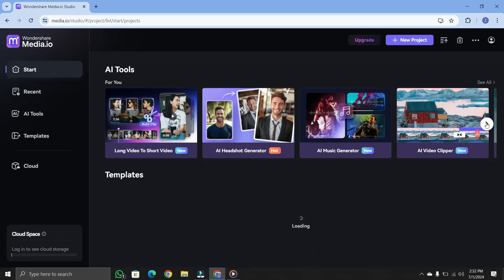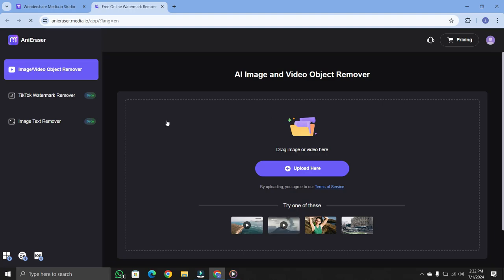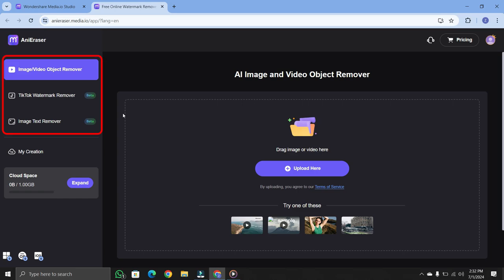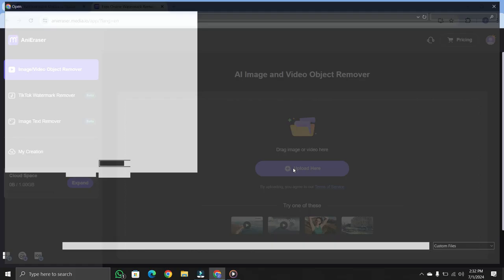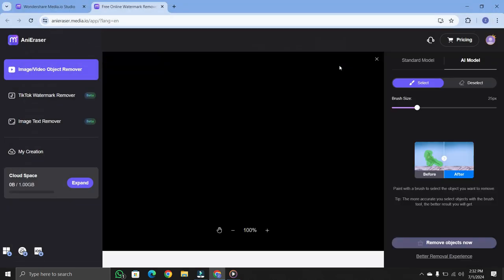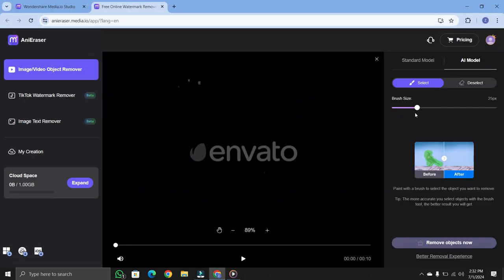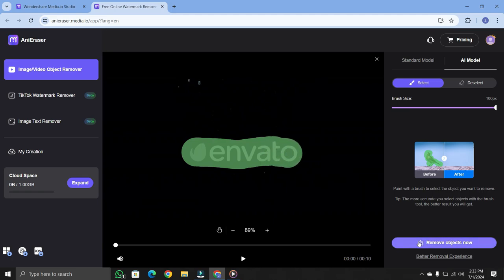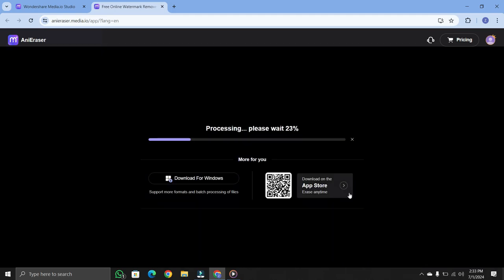How To Remove Watermark From Video For Free Online (Without Blur) | Easy Tutorial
Learn how to remove watermarks from videos for free online without blurring, using your PC, laptop, or computer (Easy Tutorial). This step-by-step tutorial will guide you through the process of erasing watermarks effectively, ensuring your videos look professional without any blurring.